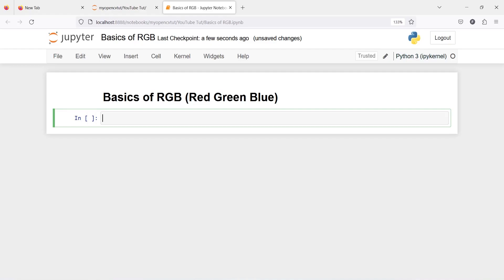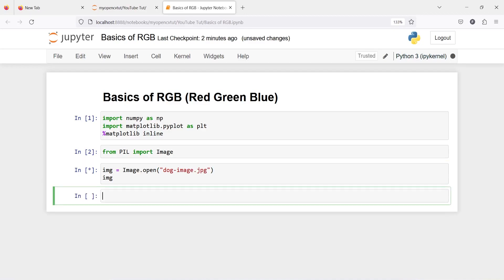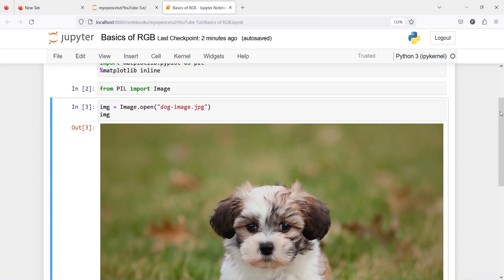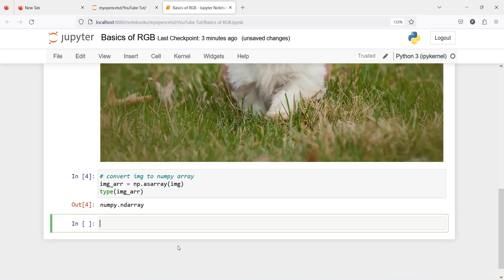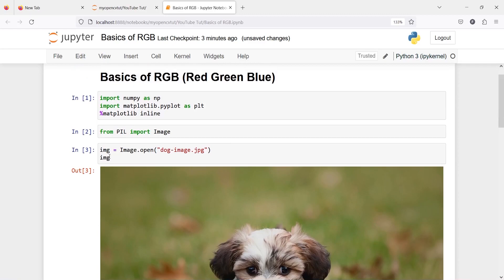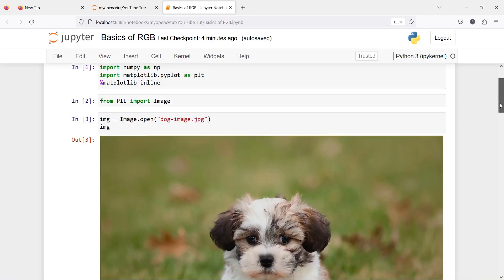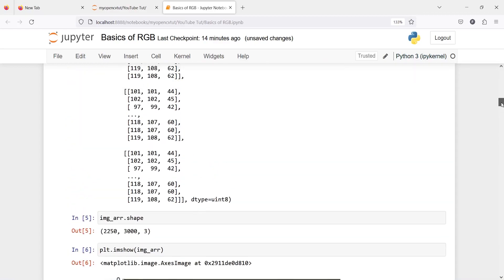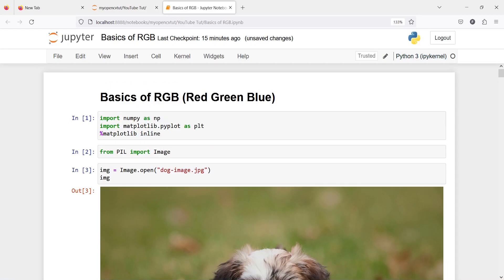OpenCV 02: RGB Color Manipulation and Transformation | Python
About this video: In this video, you will learn how to do RGB color manipulation in opencv